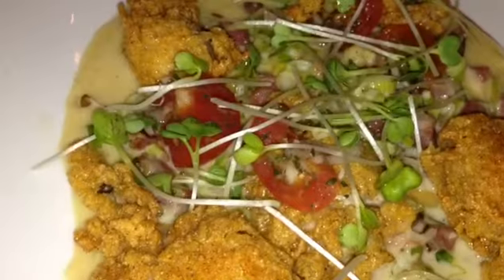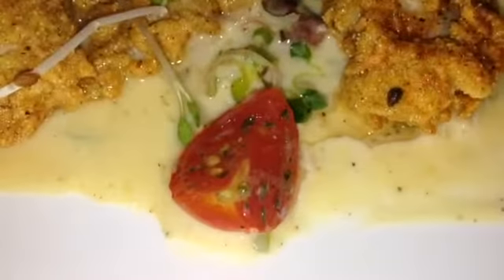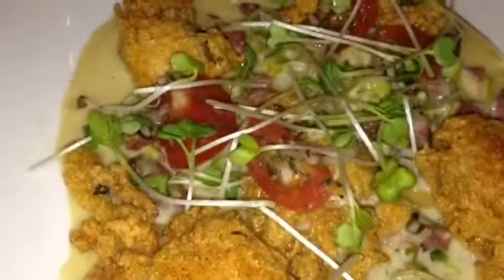UnderCover Foodie at Mamou in Philly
It's a Cajun Invasion on 13th Street in Philly at this fabulous new restaurant showcasing fried oysters and homemade gumbo. Yummy!